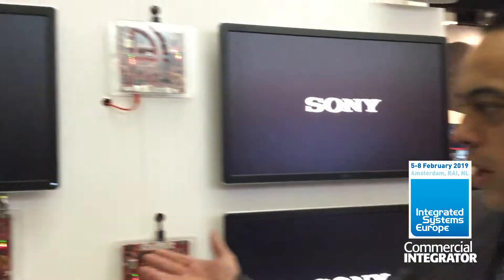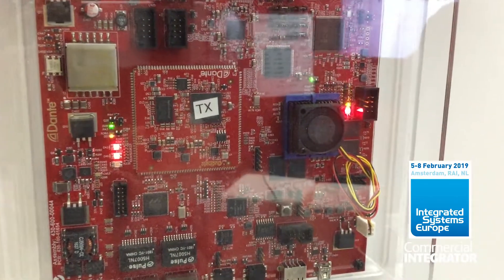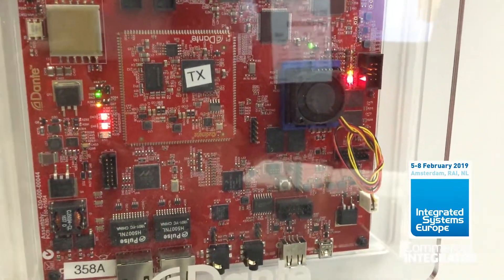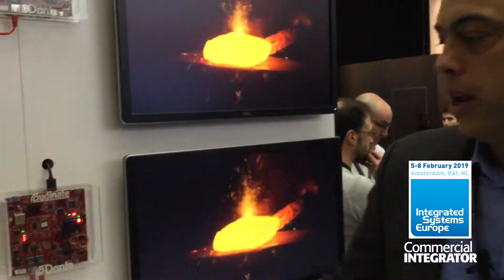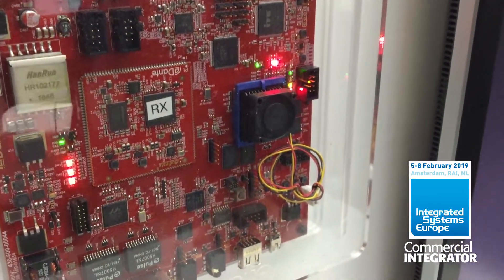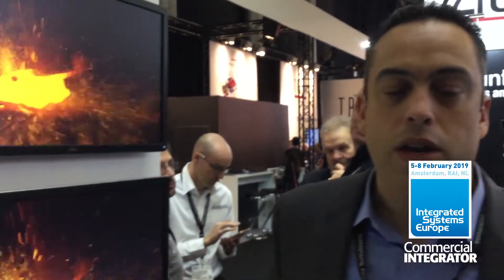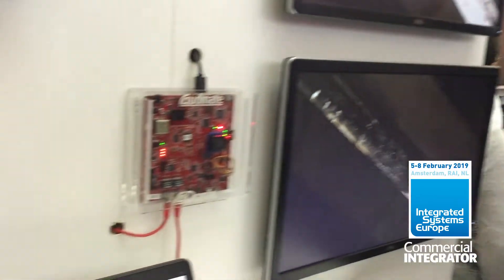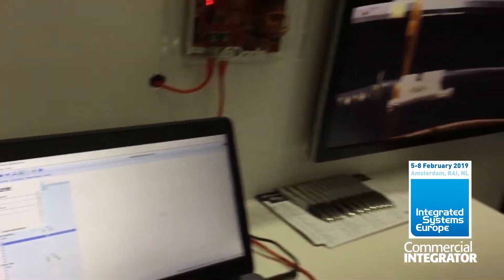ISE 2019: What Exactly Is Audinate’s Dante AV?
Audinate VP of marketing Josh Rush, during ISE 2019, explains the components that create its new AV-over-IP solution Dante AV and how it works..